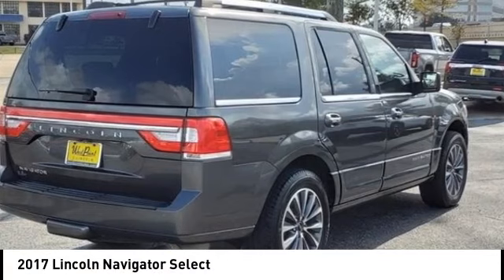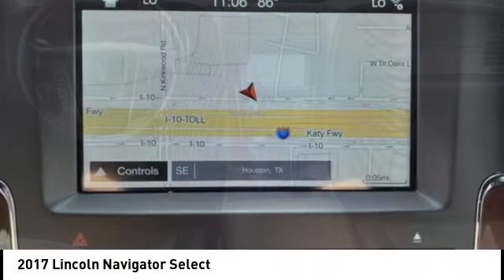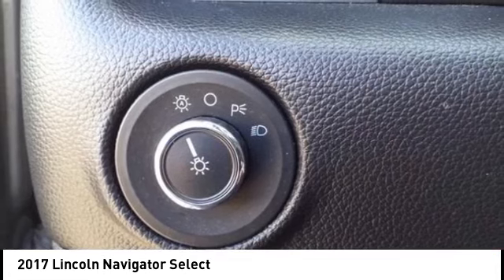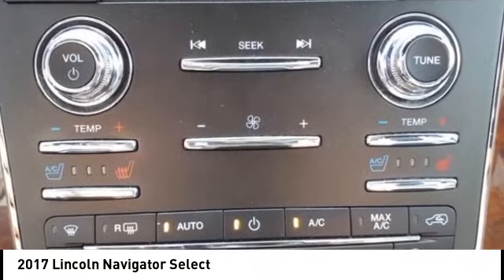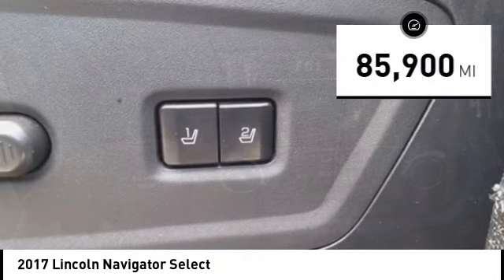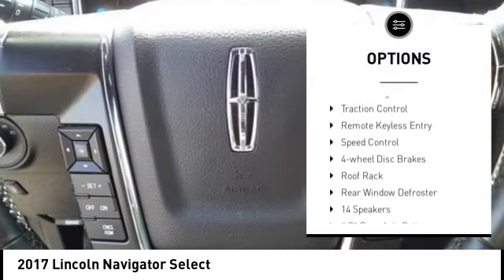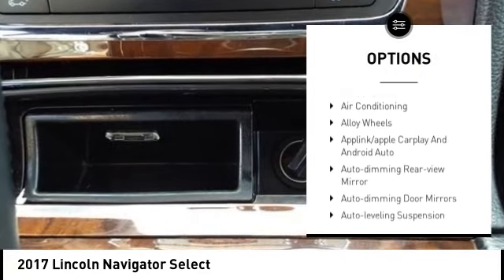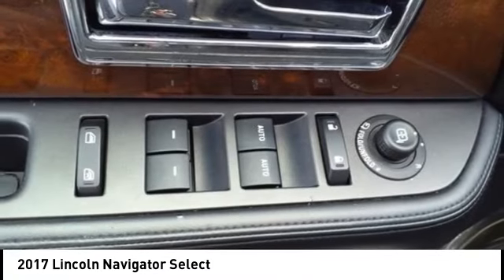2017 Lincoln Navigator Houston TX 3N288B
2017 Lincoln Navigator Select